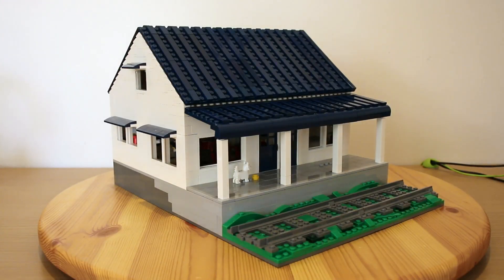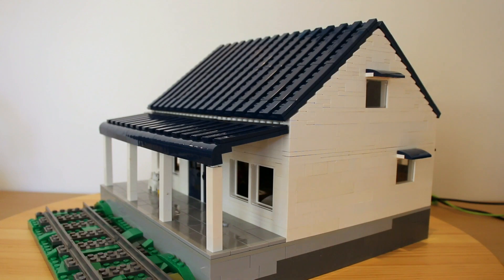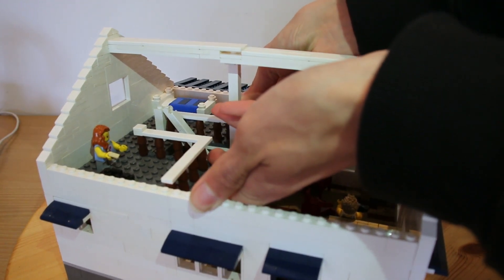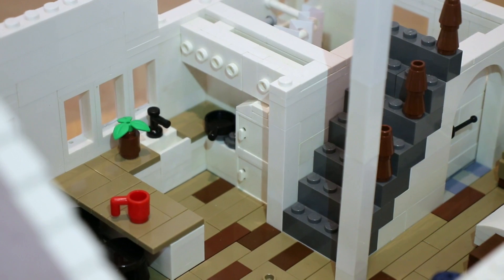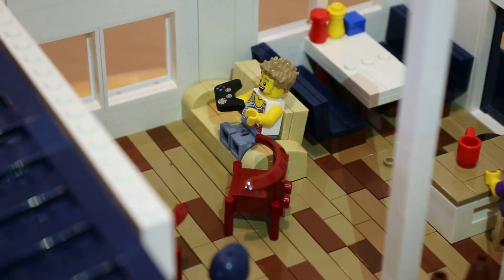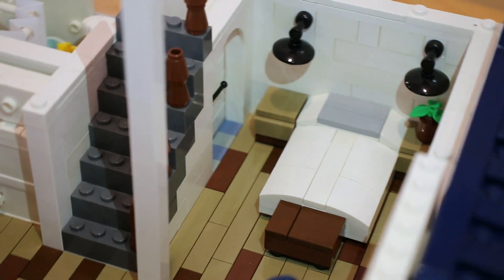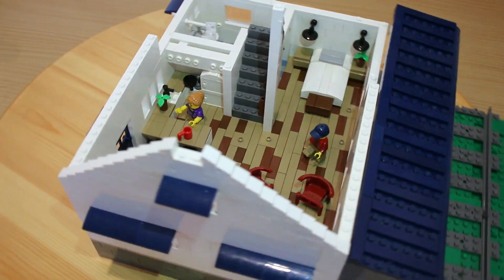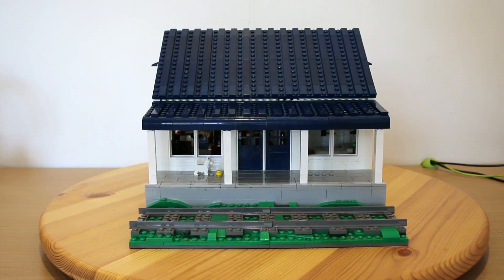Lego Train Station Home MOC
I had the opportunity to visit a house with a train station theme and I was able to capture it enough to build it out of Lego.
This was an incredible but challenging project to build as it was based on a real building so I tried my best to get each and every detail as close as possible to the real building.